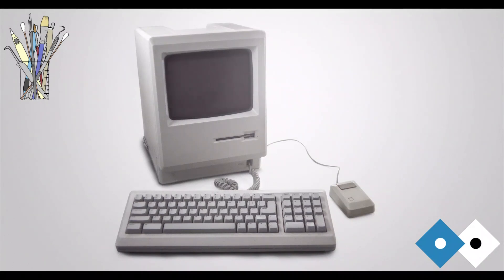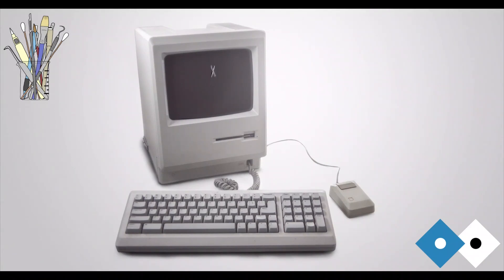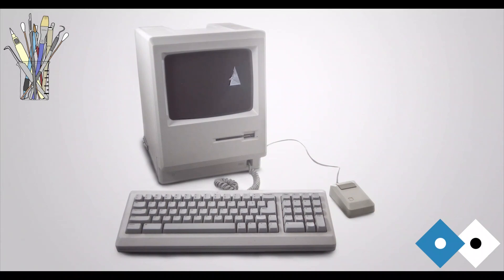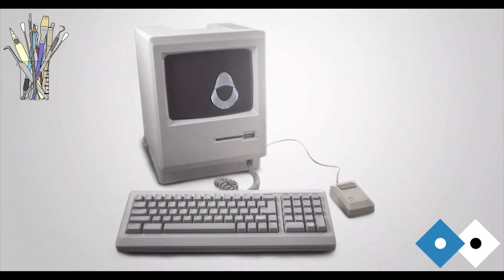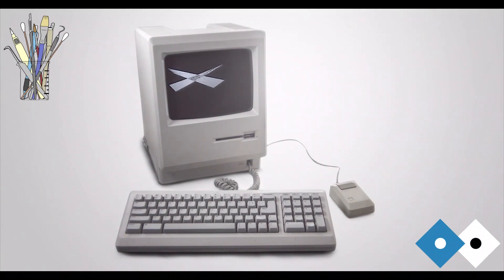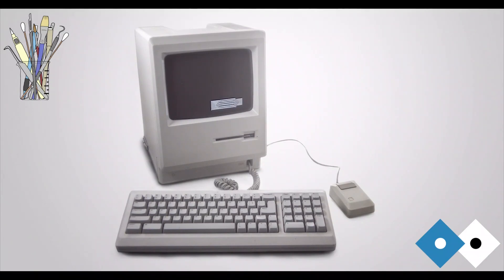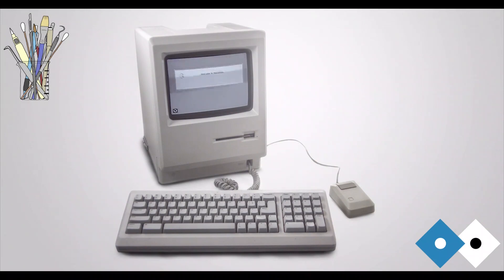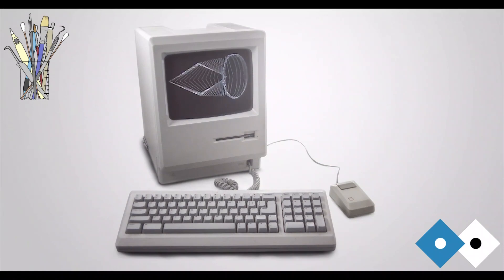The C Word S13E07: Time-Based Media Conservation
C is for: Continuation

We’re joined by special guest host Cass Fino-Radin as we talk about time-based media: what it can be, what the challenges are, and what we can do to preserve it. From mechanical components to maintaining software, we geek out about everything that’s wonderful about this type of conservation. Also tune in for a review of poetry pamphlet ‘Accessioning’ by Charlotte Wetton.

00:21 A long-time spreadsheet idea
02:44 A potted history of time-based media (maybe)
05:41 Conservation of performance art
10:26 The wildest thing about time-based media
12:40 Cass’ origin story
22:36 Blurry objects and things going off
27:54 More suggestions for what time-based media is
30:55 Old vs new technology
36:56 What makes a good time-based media conservator?
40:03 Review: Accessioning
44:54 Patreon appeal

Hosted by Jenny Mathiasson, Kloe Rumsey, and Cass Fino-Radin.

A Wooden Dice production, 2023.